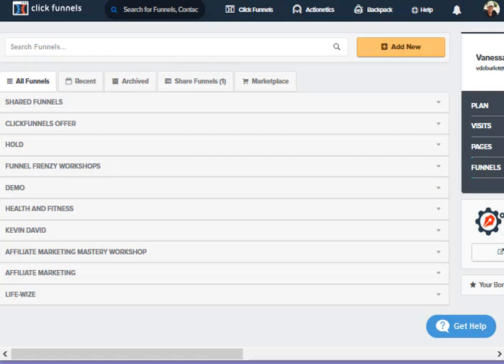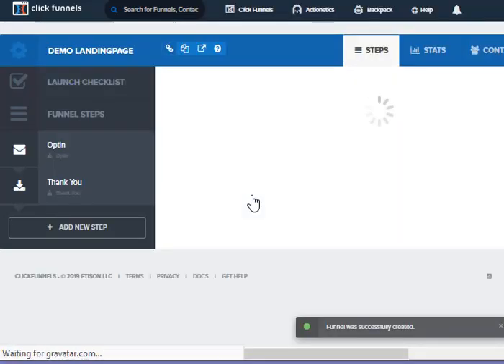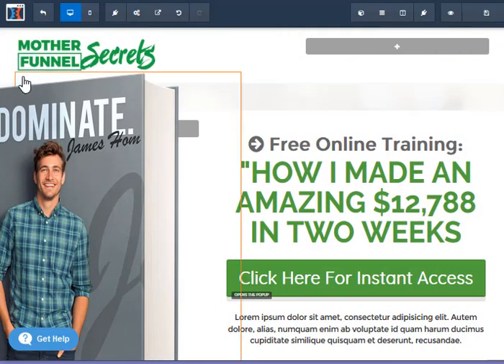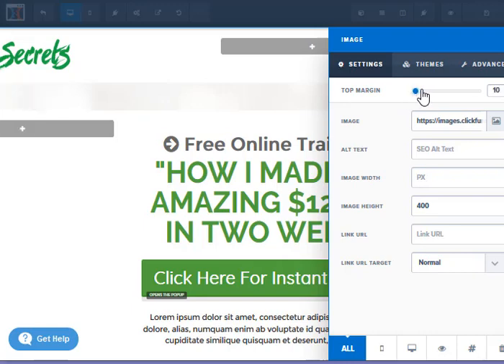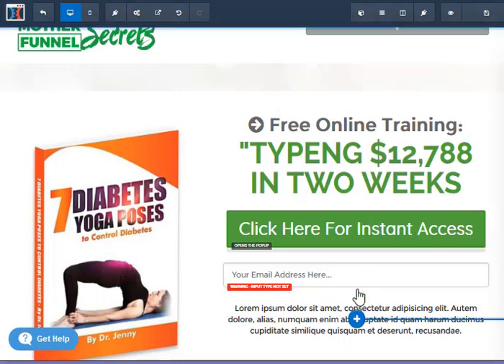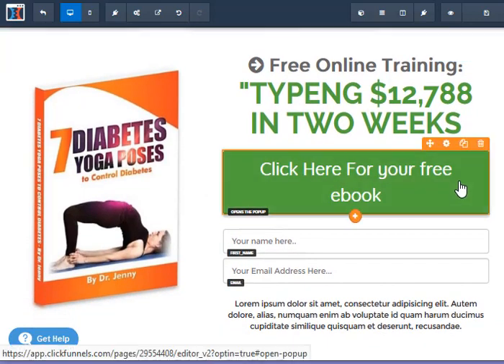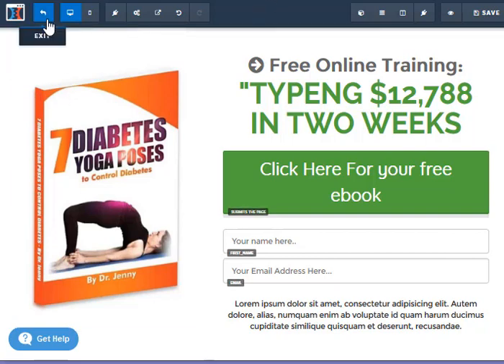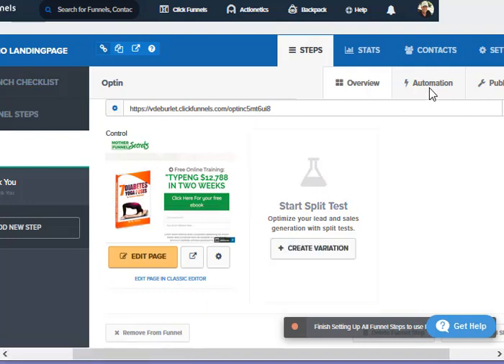Launch Your Affiliate Marketing Business - Day 5 Training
launch your affiliate marketing business - 5 days training to help get you started.

➡️MY NUMBER #1 RECOMMENDED SOURCE FOR Affiliate Marketing:  Check it out - This is Where I make most of my commissions$$$

TAKE THE 30-DAY CHALLENGE – BUILD YOUR MILLION DOLLAR FUNNEL – YOU ARE ONLY ONE FUNNEL AWAY! Limited Seats Available.  This training turned my business around!!!

FREE WEBINAR TO HELP YOU BUILD YOUR ON-LINE BUSINESS

ONE STOP SHOP – ALL THE TOOLS YOU NEED FOR YOUR ONLINE BUSINESS